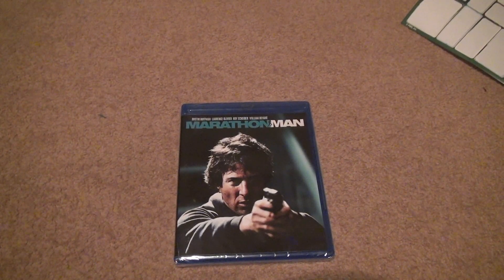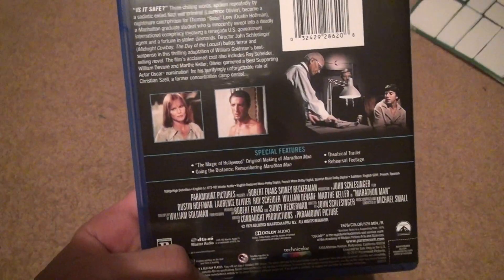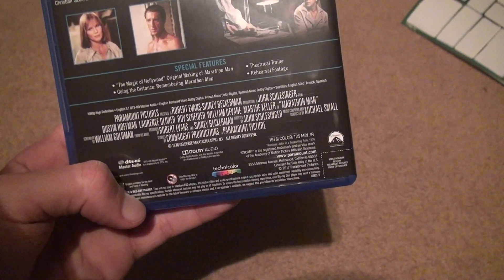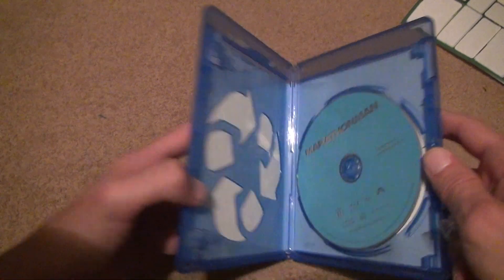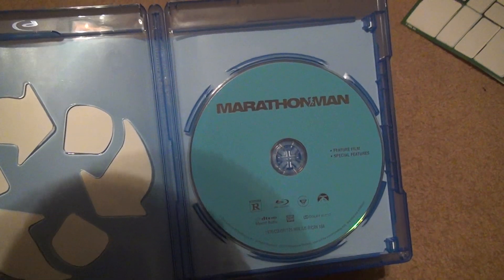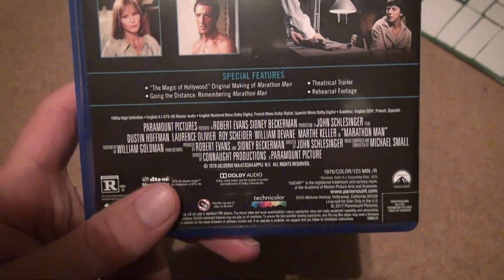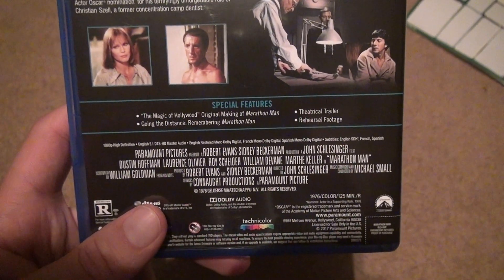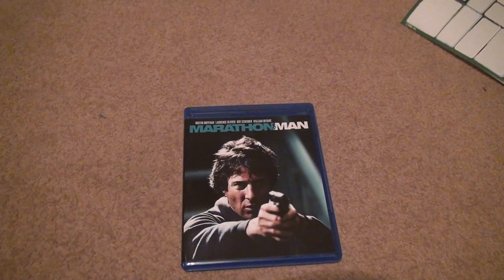Marathon Man Blu Ray Unboxing